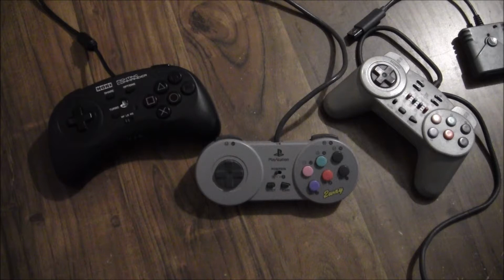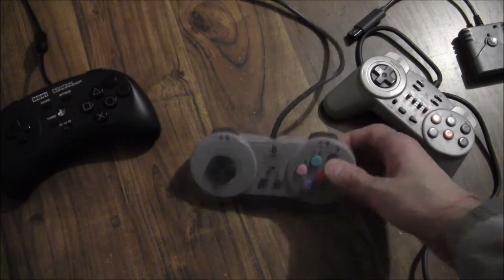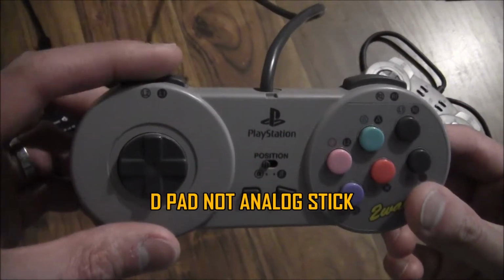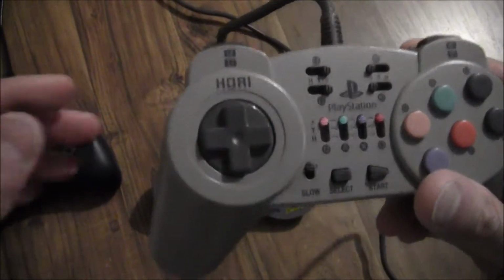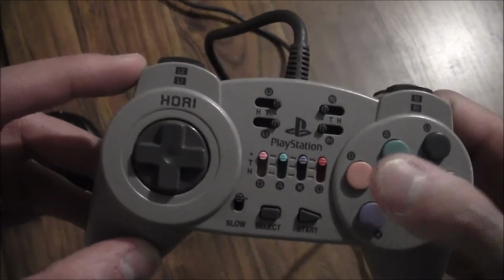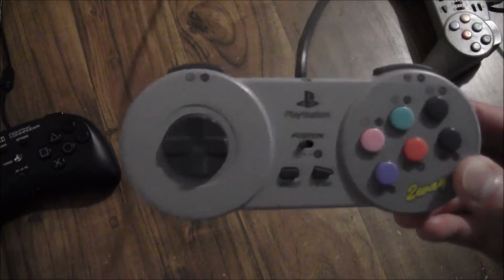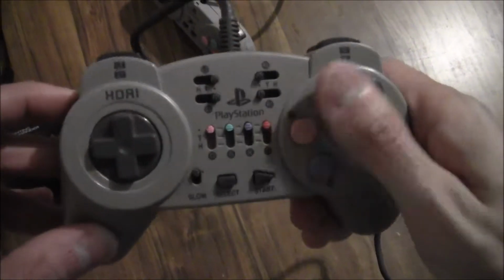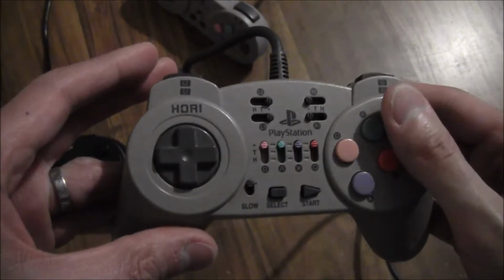PS1 Hori Pads Overview & Online Testing (With Commentary)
Finally I make some time to discuss these retro Hori PS1 pads.

For them to work on the PS4 you require a PS2 to PS4 converter which I show off briefly in the video.

I cover the pad in the first 9 mins followed by some gameplay using the Hori 2way controller. Enjoy guys.

1) SOR Remake - Violent Breathing
2) SOR Remake - Slow Moon
3) SF3 - Gill Theme Concept
4) SF3 - Good Fight Remix
5) SF3 - Akuma Theme Remix
6) SF3 - Sean Theme Concept
7) SF3 - Chun Li Theme Concept

Any feedback guys is welcome good or bad, look forward to hearing from you.

Twitch (usually quiet streams) - Rush_G